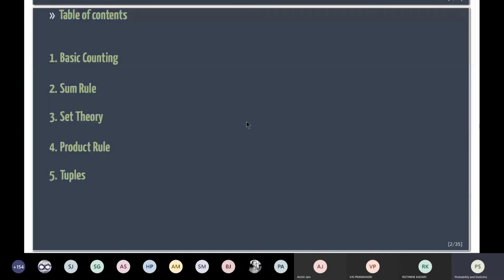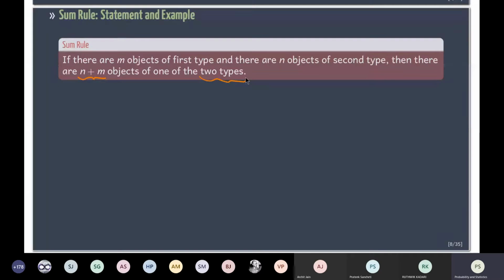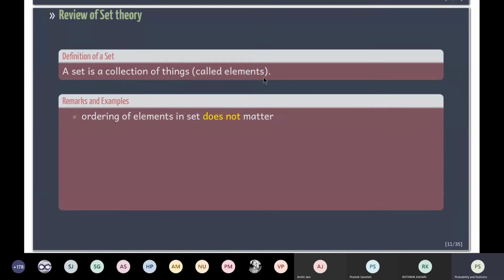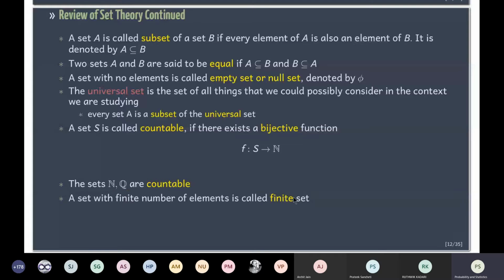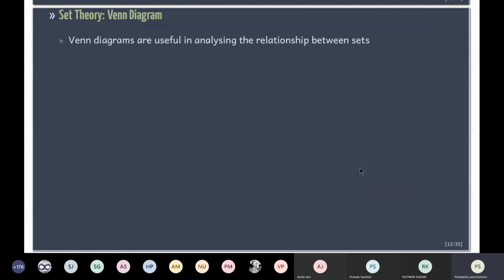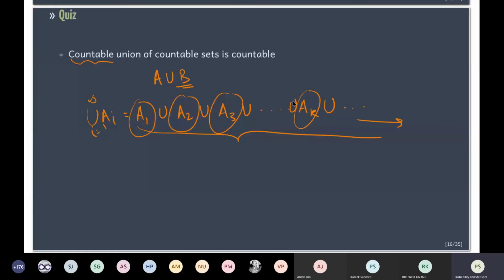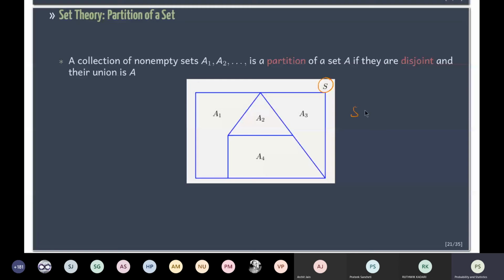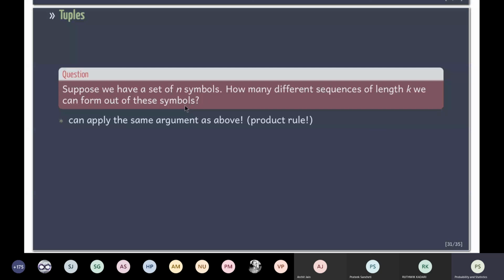lecture 01 video